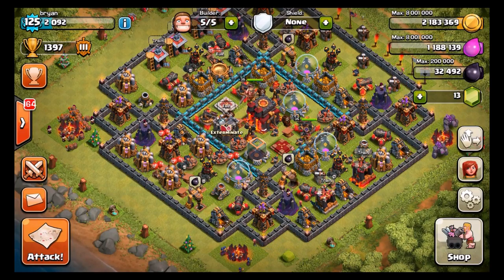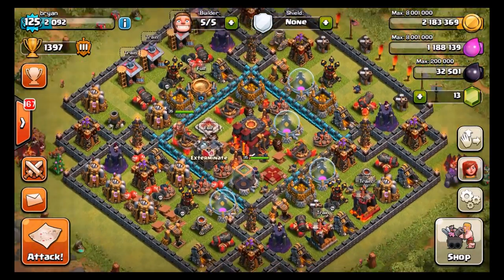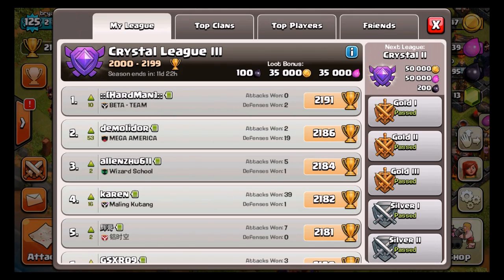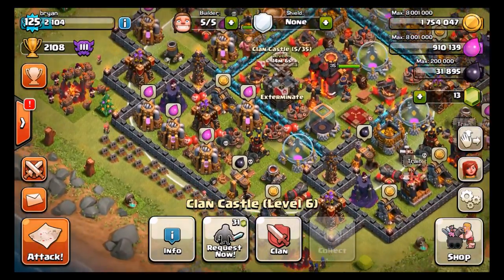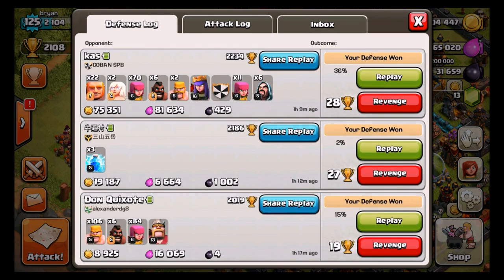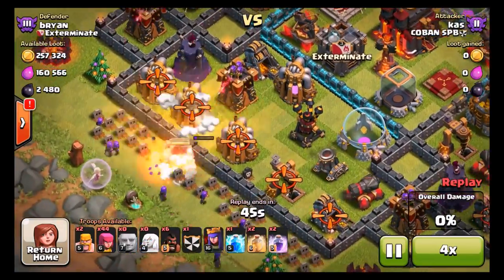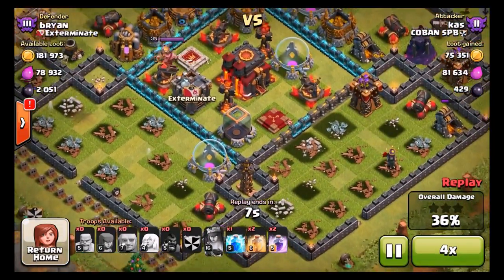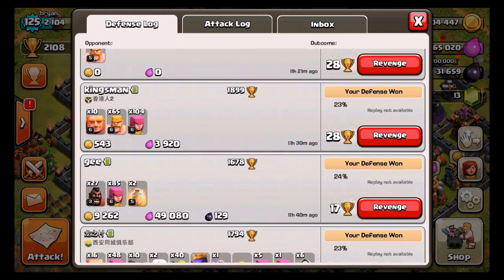Clash of Clans - CHAMPS WITHOUT ATTACKING! EP #.1!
Clash of Clans how to get to champions with defence!! | Clash of clans Videos Sub Today Use code - bj